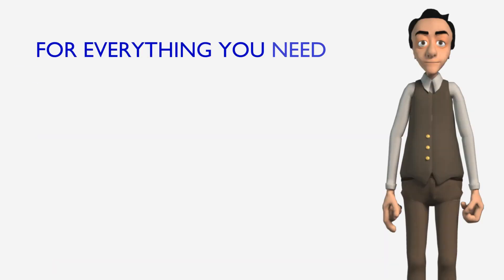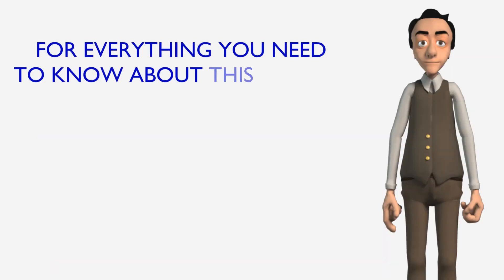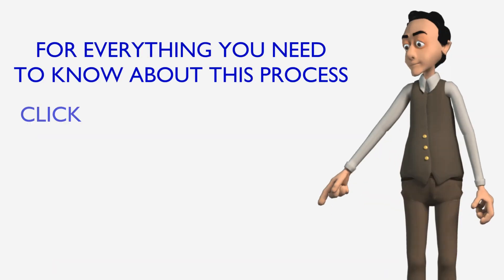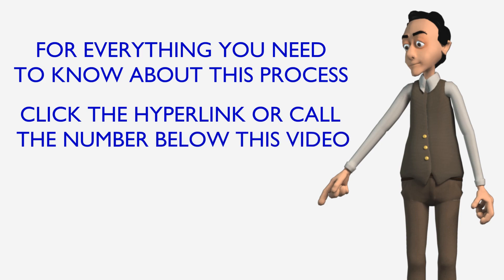What is the contact information of the Embassy of Canada to Kuwait?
The Embassy of Canada to Kuwait is located in Kuwait City at:
• Da'iya, Block 4, Al-Mutawakkel Street ,Villa 24
Kuwait City , Kuwait
You can contact the Embassy by:
Safat 13113
Kuwait City, Kuwait